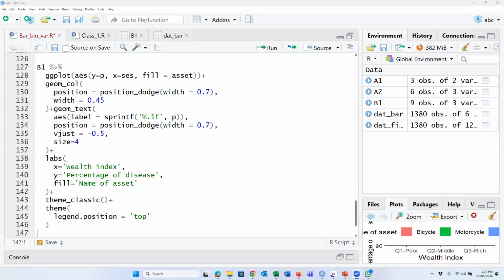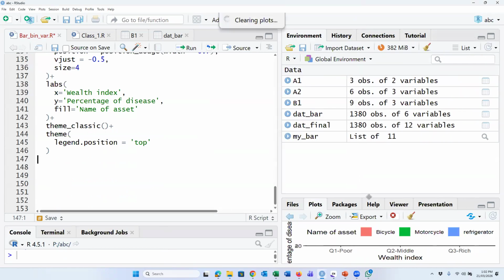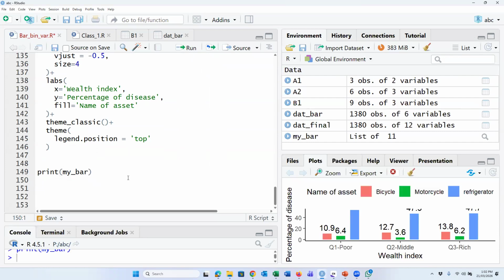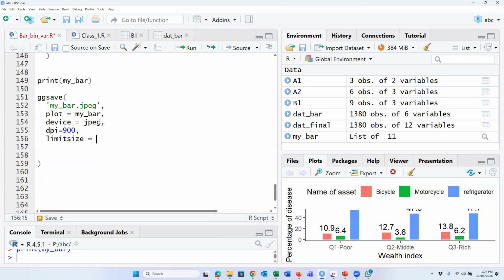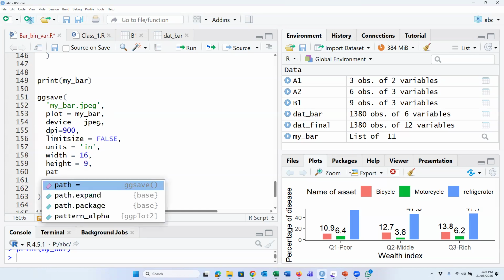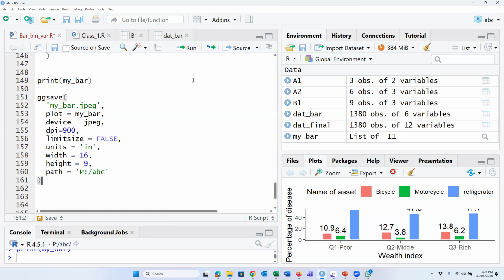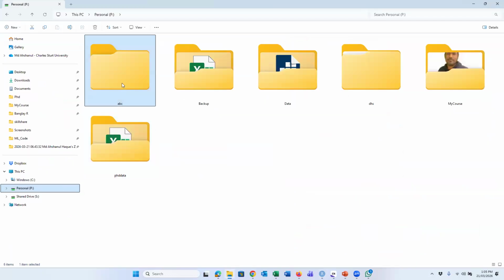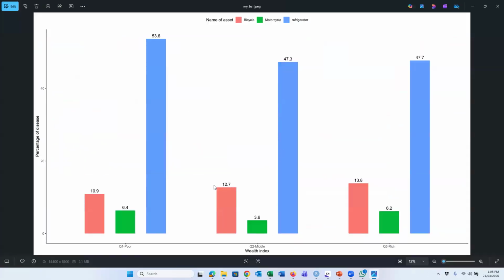Bar Chart Saving and Exporting Bar Charts in High Quality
Topics covered:
- R programming for data analysis
- Biostatistics concepts